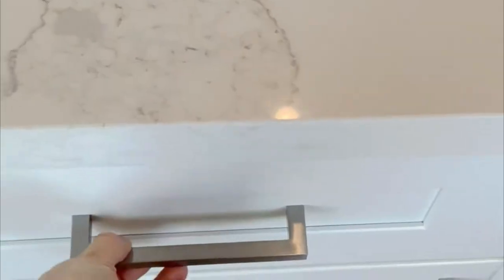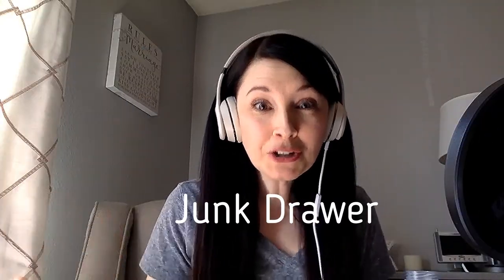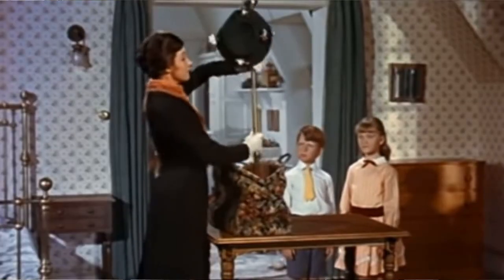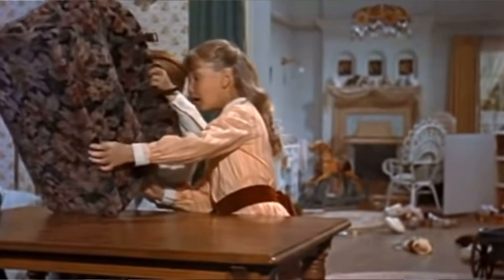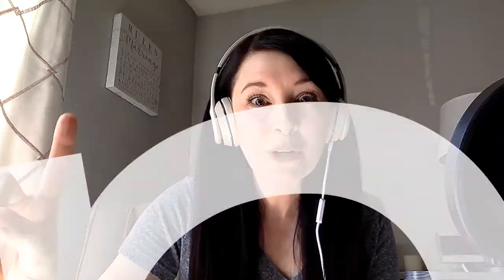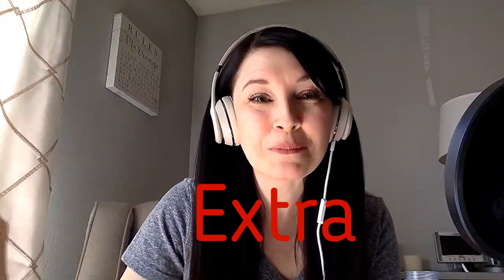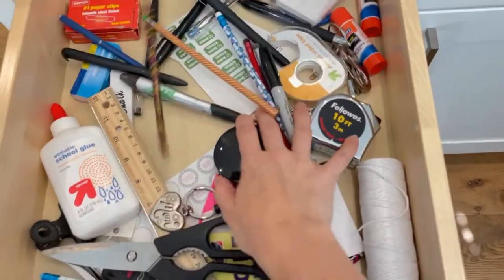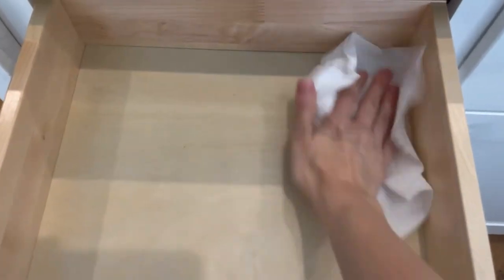How to Organize Your Junk Drawer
The Unjunky Junk Drawer

What does the multitasking SuperMom need at a moment’s notice to be prepared for anything in her home? A fully functioning junk drawer!

This is basically the equivalent of a Mary Poppins carpetbag of tricks, but the only way this junk drawer works best is if it’s “unjunky.” Yes, that’s a word.

On this episode, you’ll hear my advice on how to keep your junk drawer organized, what to keep in it or be kept elsewhere, and which room in your house it will probably serve you best.

From pens to tape, bandaids to batteries, spare keys to personalized name tags, and everything in between, we’ll make sure that unjunky junk drawer is earning you some major cool mom points the next time someone shouts, “Hey, Mom, I need a .!”

Find lots of helpful resources like free checklists and videos, online courses, my free Masterclass, and full episodes from the Mom’s Organization Motivation Podcast at EverythingWithStyle.com!